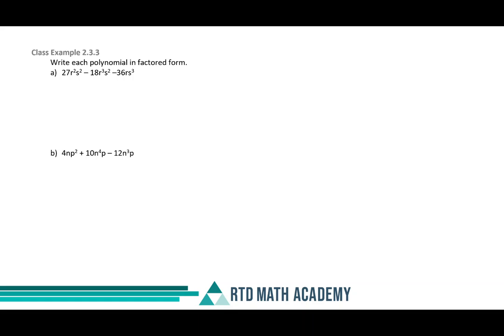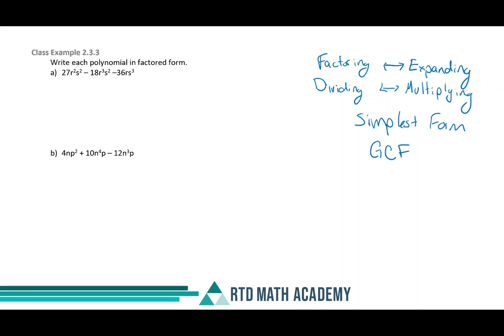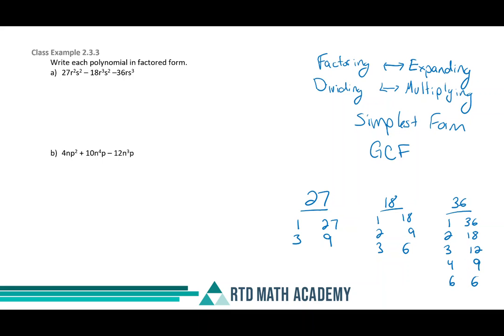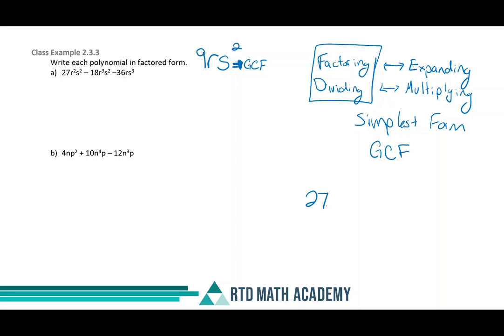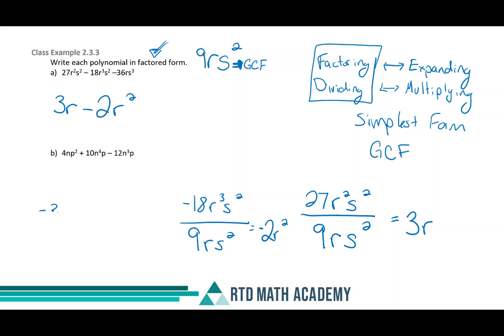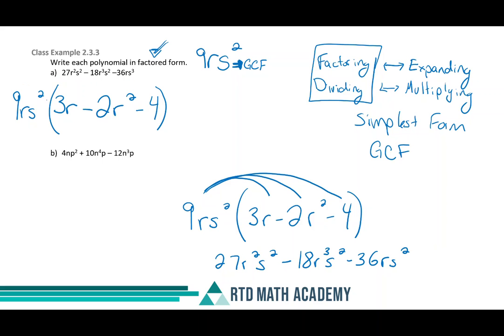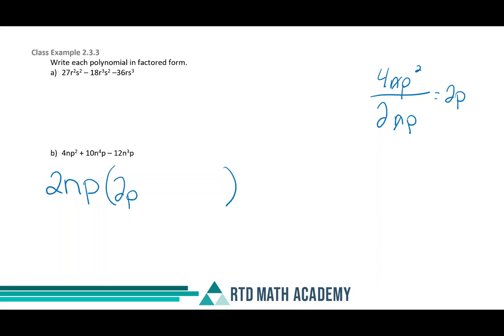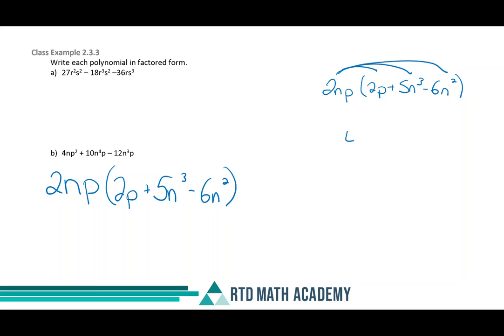Class example 2.3.3